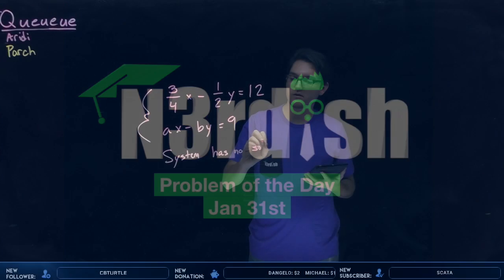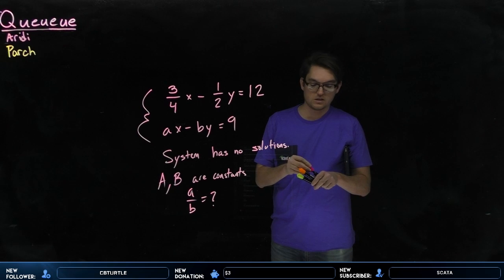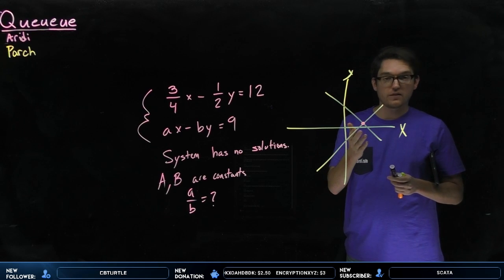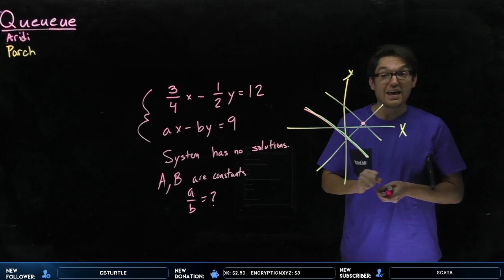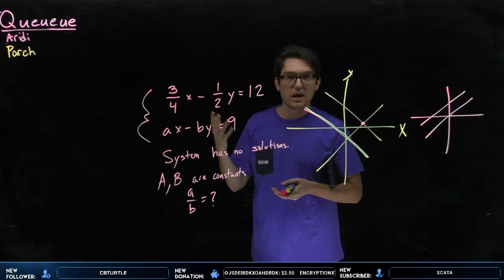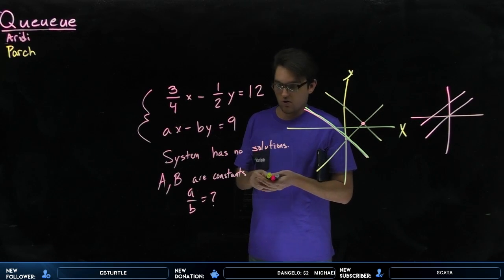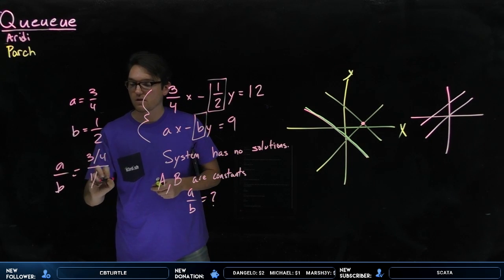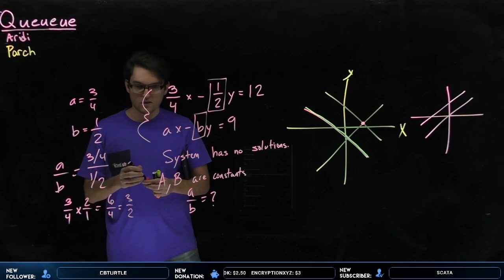N3rdish Problem of the Day: Jan 31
Brady gives you the dirty deetz on how a system could have no solutions.